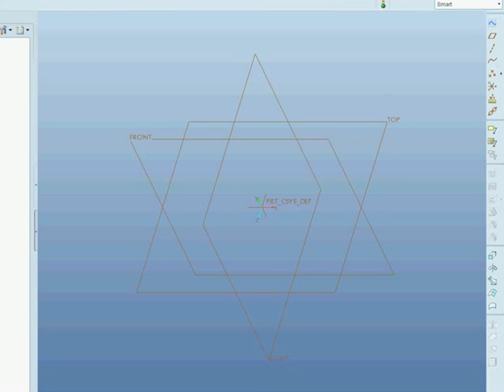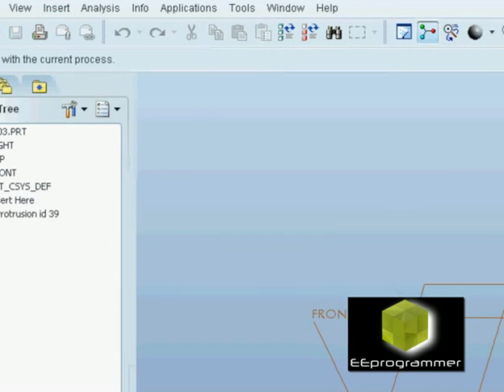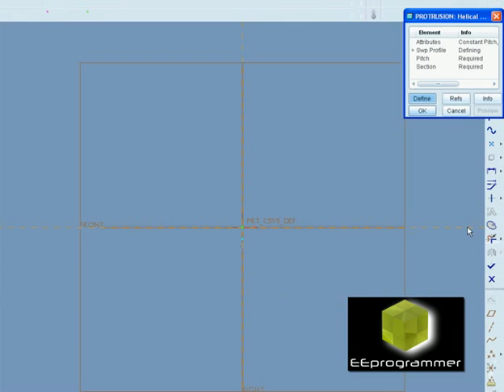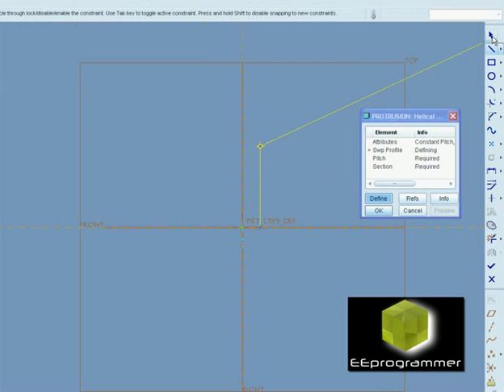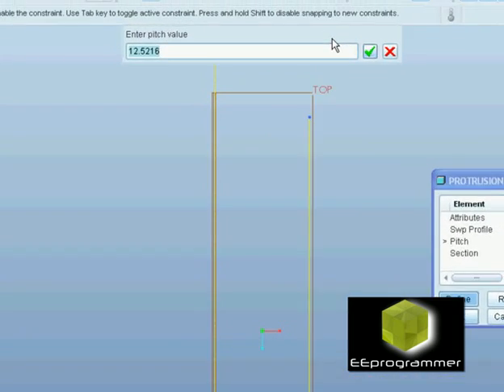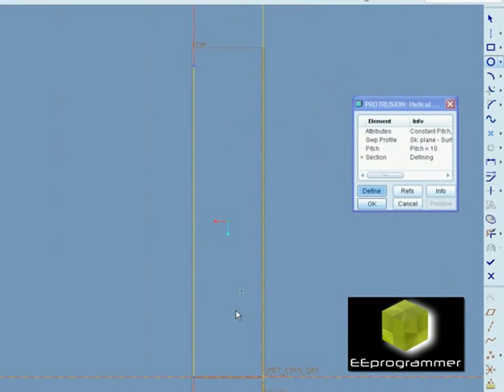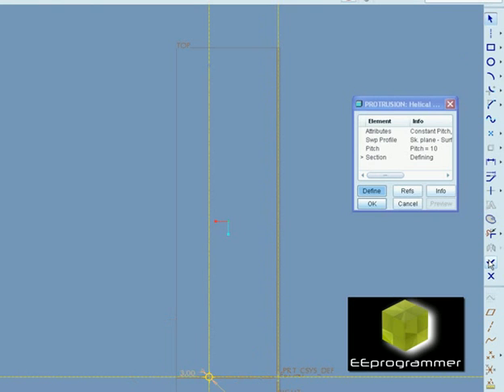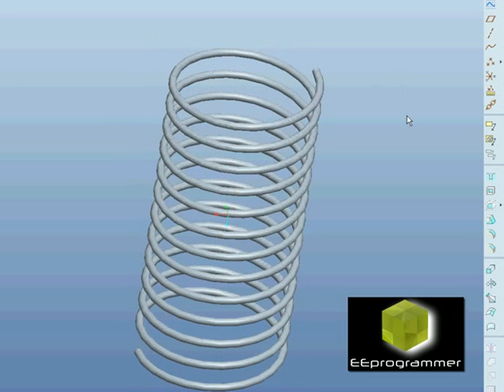Pro/ENGINEER (Pro/E) tutorial - modeling a spring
This tutorial shows how to draw a spring using helix sweep. More engineering tutorial videos are available in eeprogrammer.com